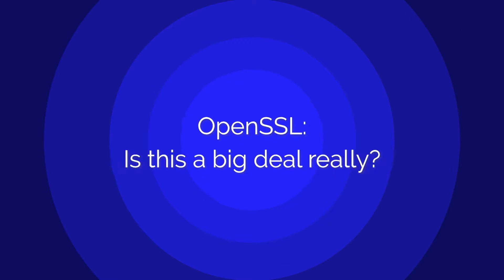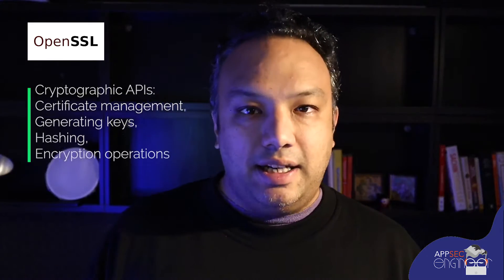OpenSSL Vulnerability - Is it really a big deal?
2 new vulnerabilities in OpenSSL have had the InfoSec community abuzz. Many thought this is the throwback to Heartbleed from 2014. Is it really as bad as they seem? CVE-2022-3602 and CVE-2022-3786 were disclosed on October 17th, 2022.

Watch AppSecEngineer’s Chief Research Officer, Abhay Bhargav decode everything you need to know about the OpenSSL Vulnerabilities. Learn how these vulnerabilities were found, how critical they are, the possible implications on your Cloud Workloads and how you can deal with it.
Chapters:
0:00- Intro
0:29- What is Open SSL and associated vulnerabilities?
4:50- Implications for cloud providers
5:26- How to deal with Open SSL vulnerability?